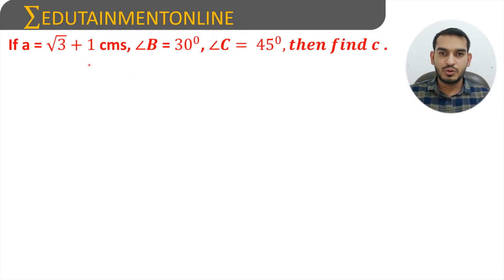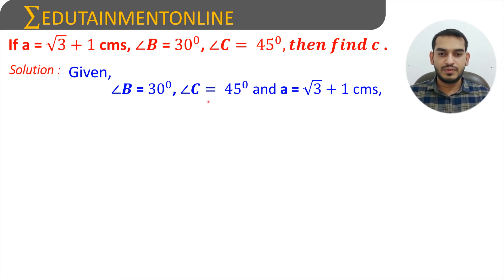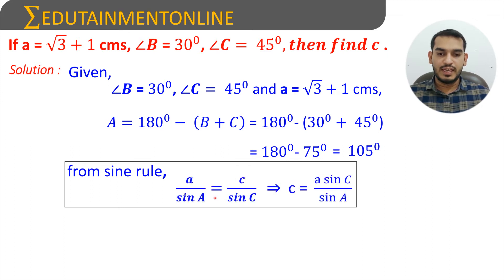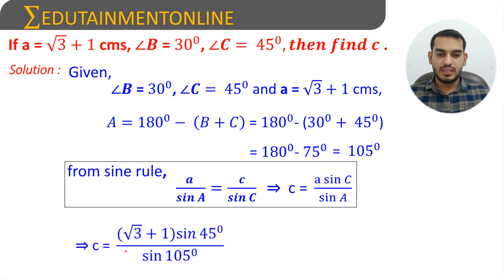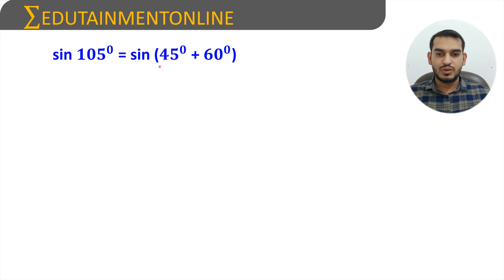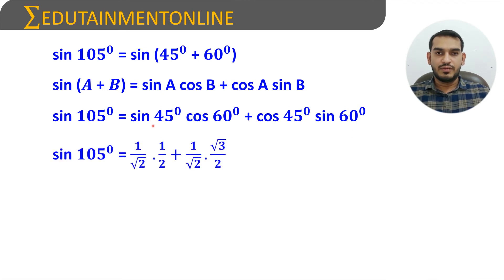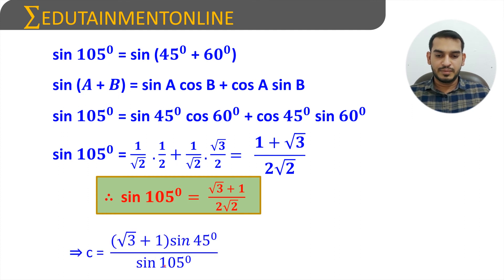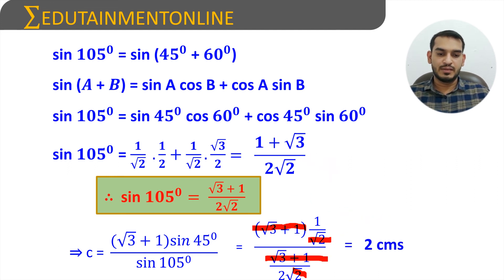If a=√3+1 cm, ∠B=30°, ∠C=45°, then find c | PROPERTIES OF TRIANGLES| INTERMEDIATE 1st YEAR| CLASS 11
Properties of Triangles | Intermediate 1st year | Class 11th | Question 6